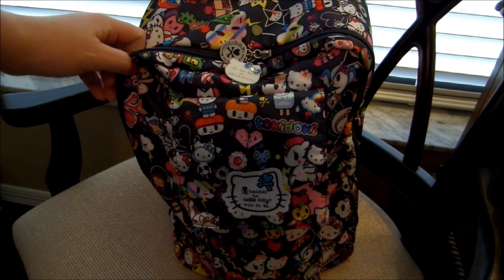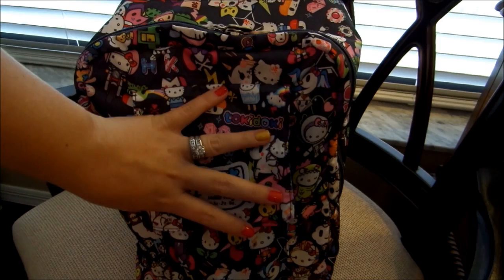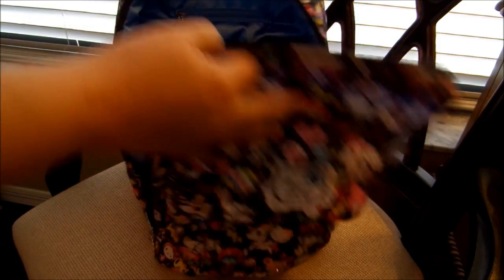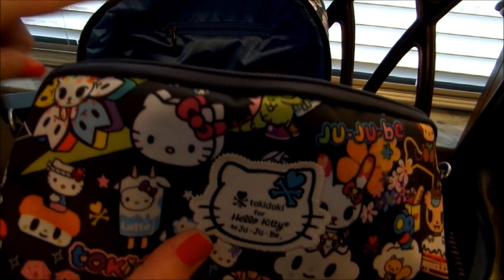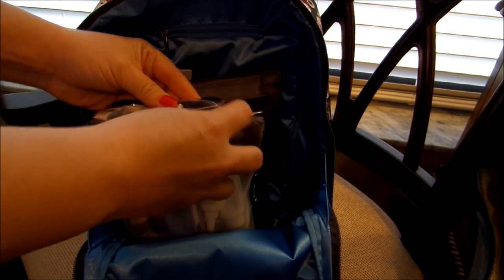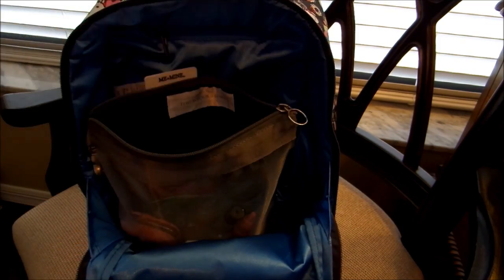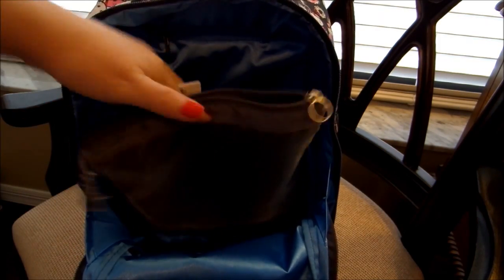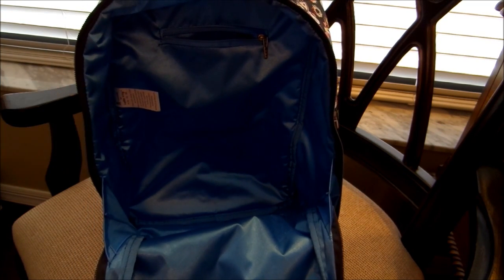Ju-Ju-Be | Dreamworld Minibe packed with SugarSnap files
The ju-ju-be minibe bag is one of my go-to bags! I love to carry them and my kids love to carry them! The minibe is a great, compact size...but still packs a ton! Here's how I packed mine up with sugar snap files! Enjoy :)